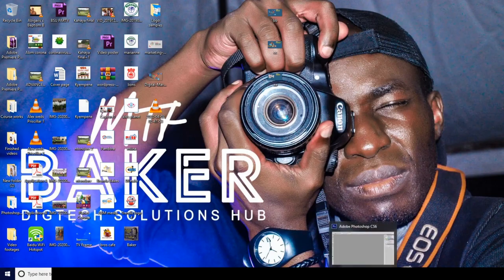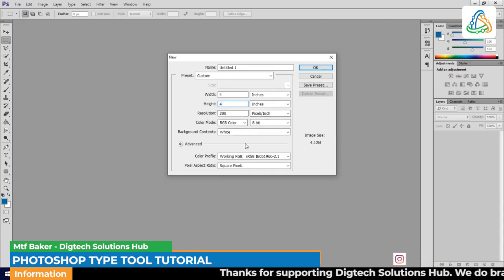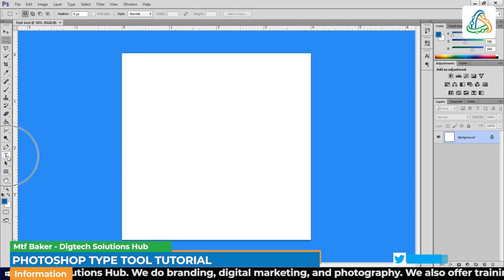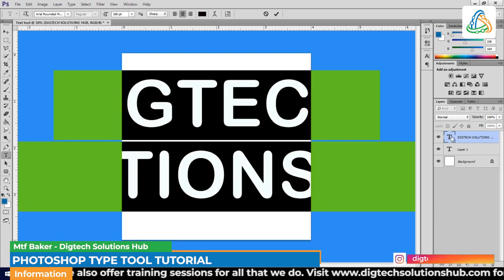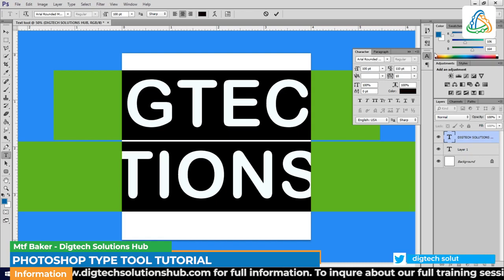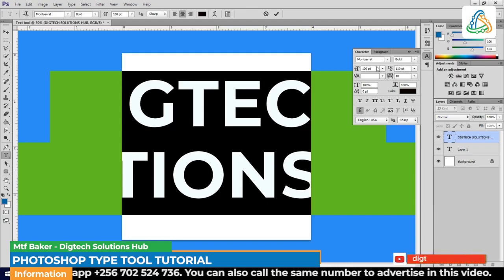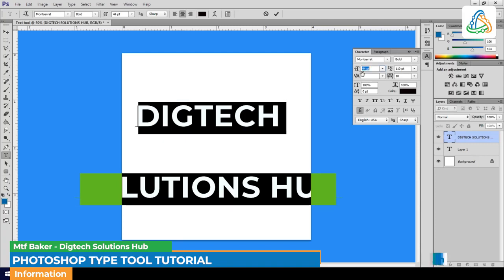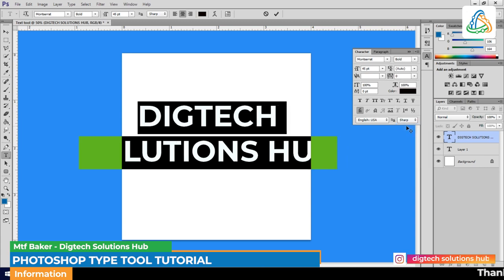How to use photoshop type tool tutorial for beginners by Mtf Baker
In this tutorial, you will learn to use type tool in photoshop so as to enhance your text appearance while designing with photoshop.